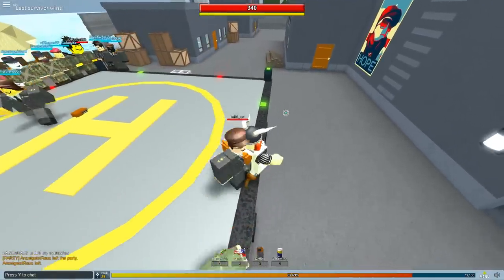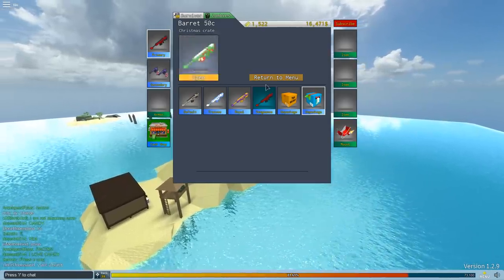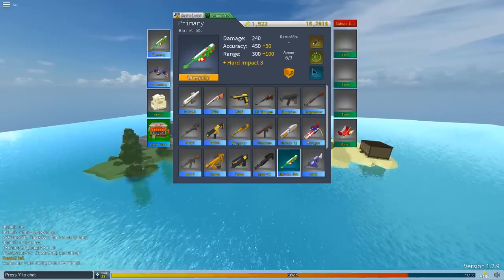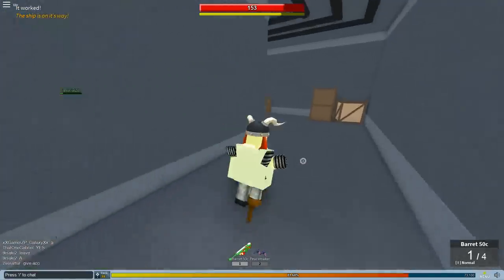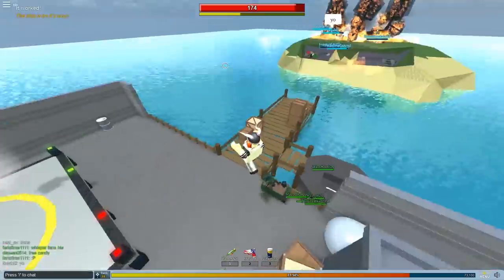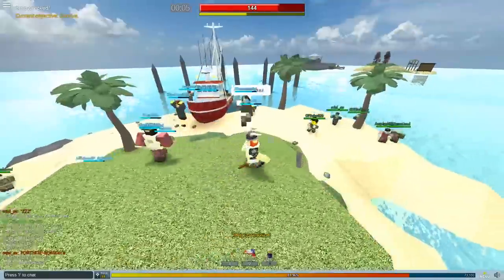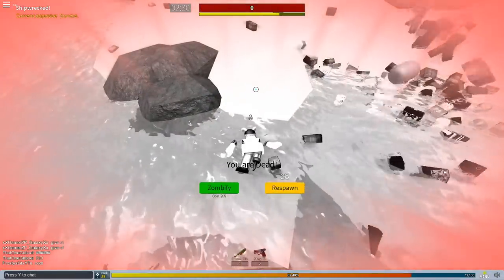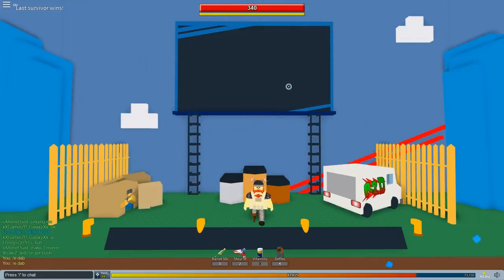R2DA #40 - UPDATE 1.2.9 REVIEW, VANS, NEW ARMOR, CAMPAIGN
thanks pr very cool